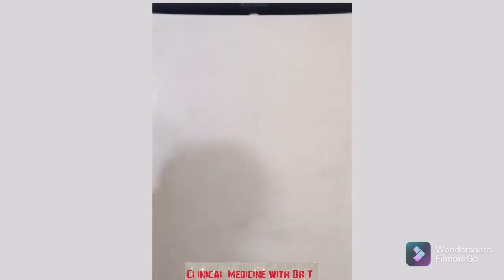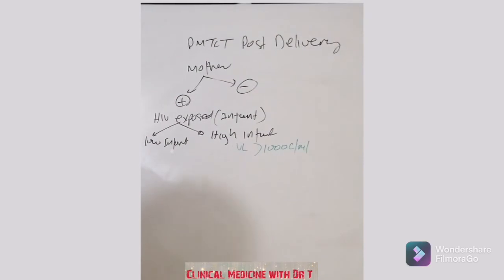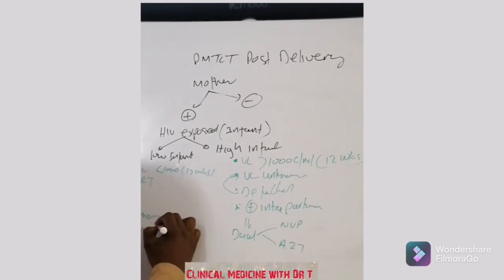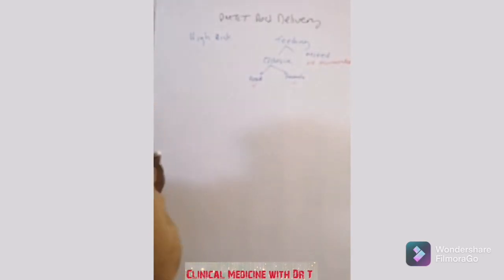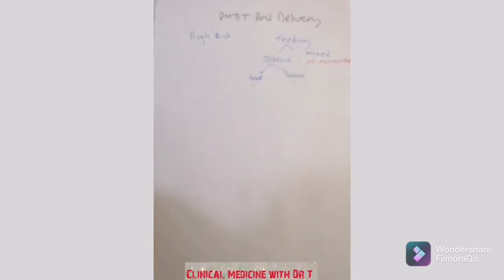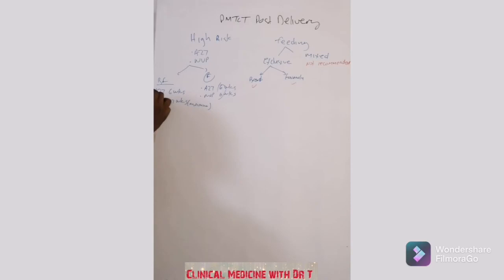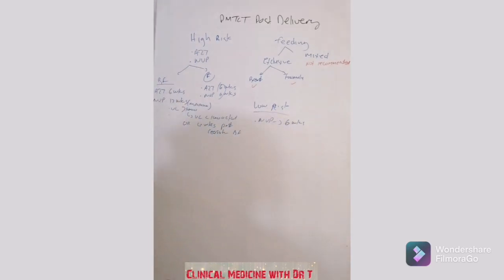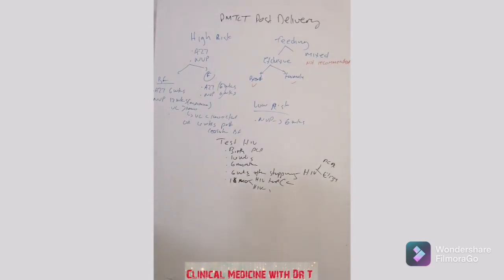Prevention of Mother To Child Transmision (PMTCT)InfantProphylaxis